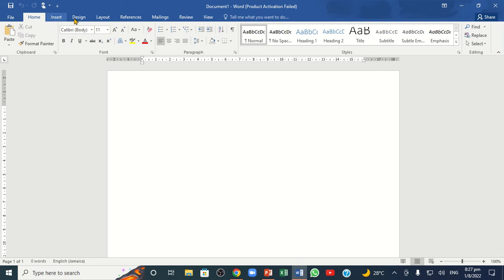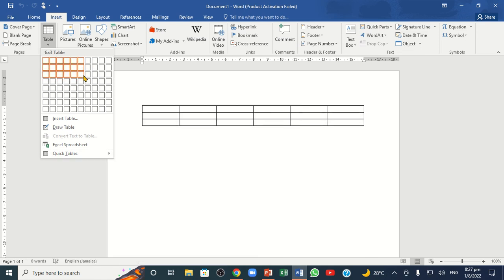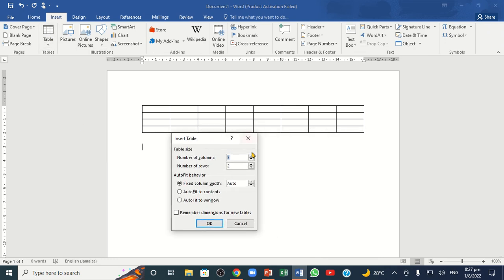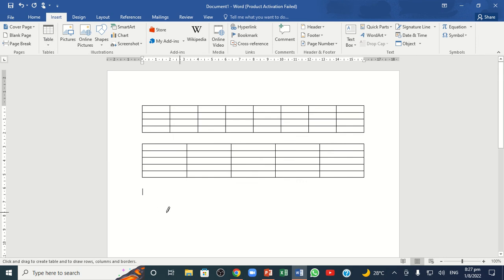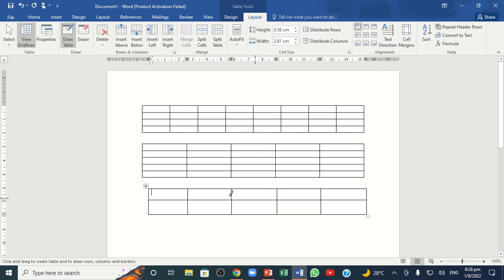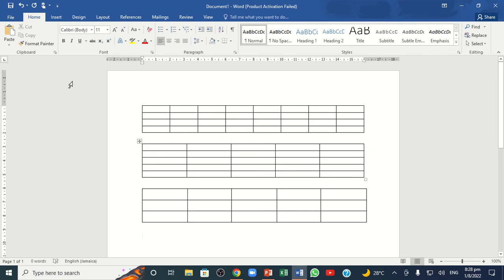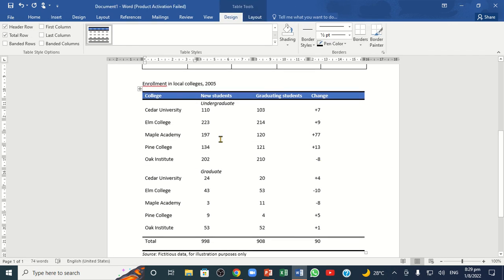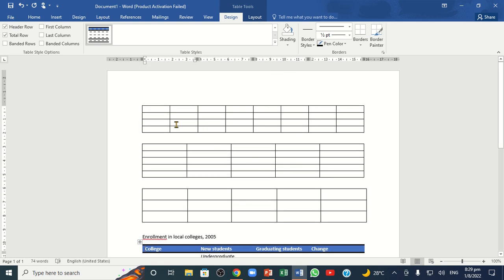INSERTING TABLES IN MICROSOFT WORD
In this step-by-steps video, you will learn how to create different types of tables in word.

For a basic table, click Insert  Table and move the cursor over the grid until you highlight the number of columns and rows you want. For a larger table, or to customize a table, select Insert Table Insert Table

Tables are often used to organize and present information, but they have a variety of other uses as well. You can use tables to align numbers in columns, and then sort and perform calculations on them. You can also use tables to create interesting page layouts.